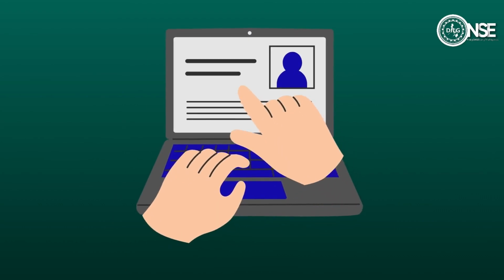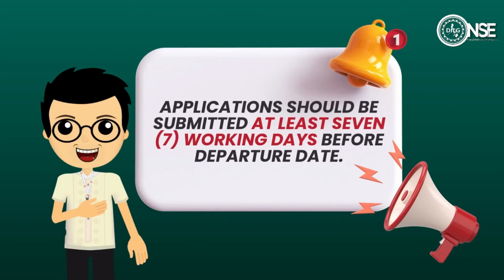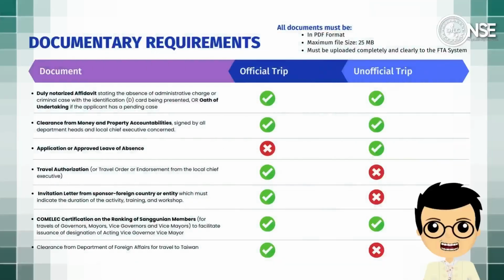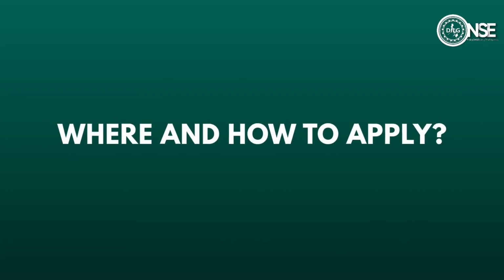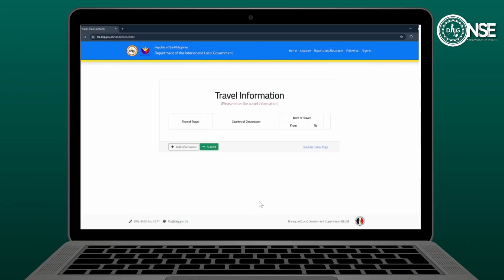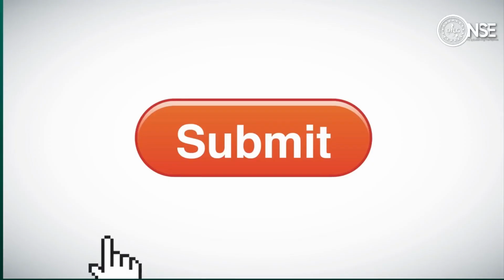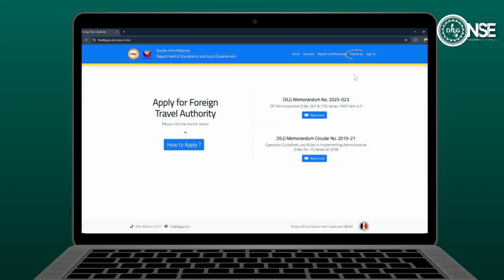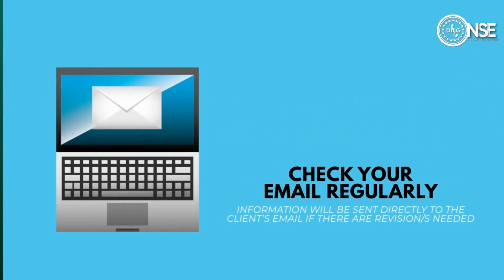Isko Explains: How to Secure a Foreign Travel Authority during a State of Calamity?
In this episode of Isko Explains, we discuss the process of securing a Foreign Travel Authority (FTA) during a State of Calamity.

Can government officials and employees travel abroad when a State of Calamity is declared? What are the requirements? Who grants the approval? What exceptions apply?

Stay informed and ensure compliance with existing rules and regulations before making any travel arrangements.

Watch until the end for a clear and simplified explanation!